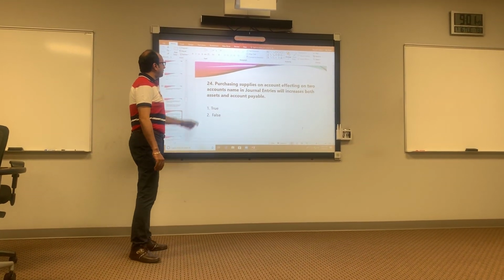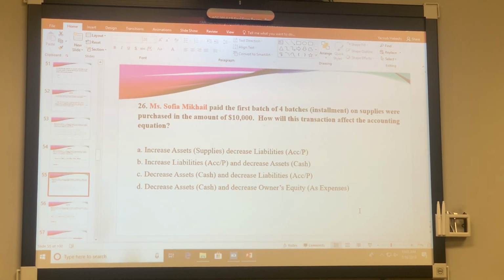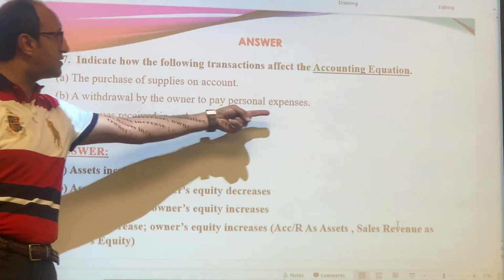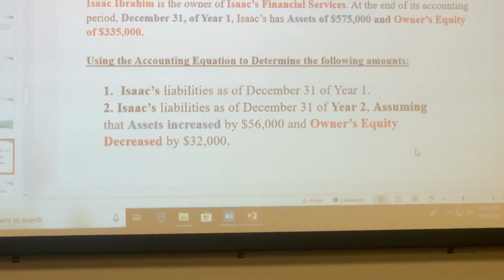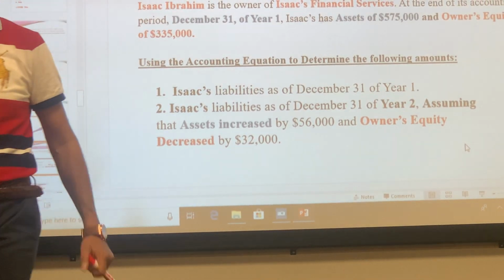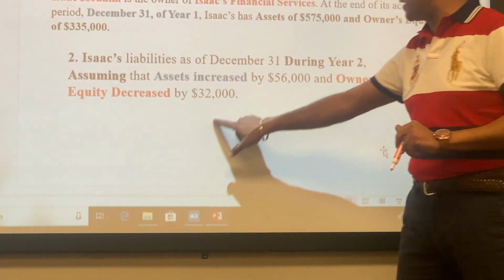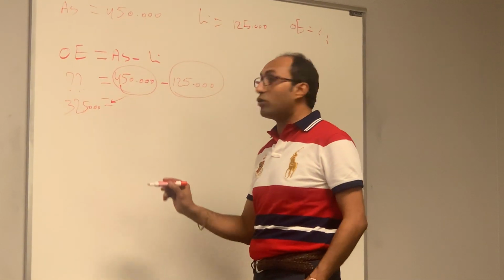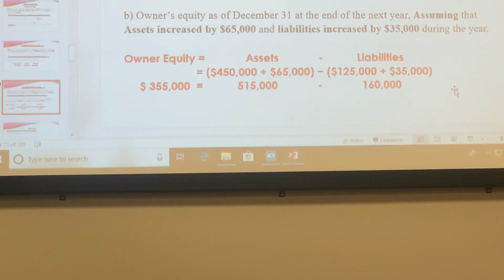Reviews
Easy way to understand accounting